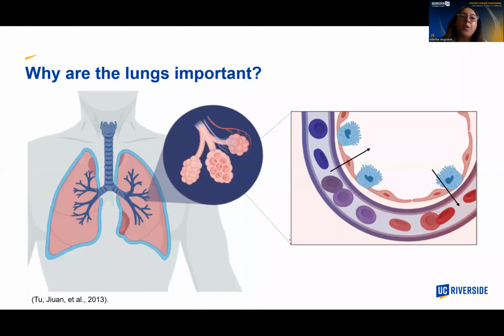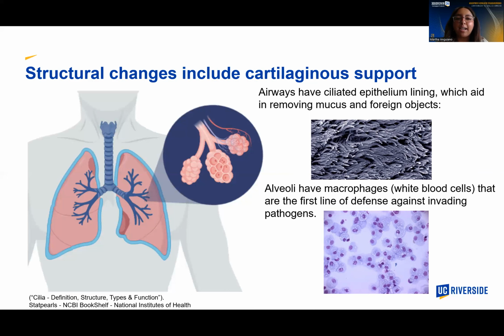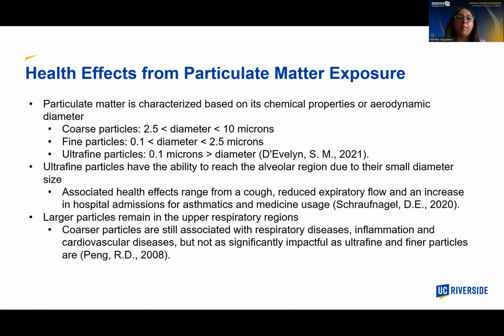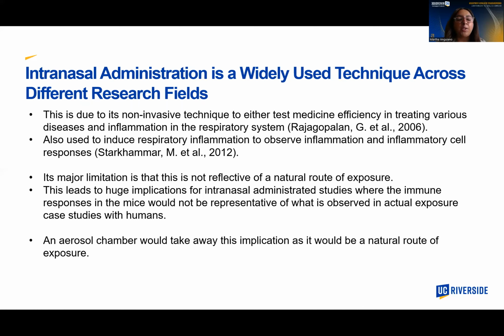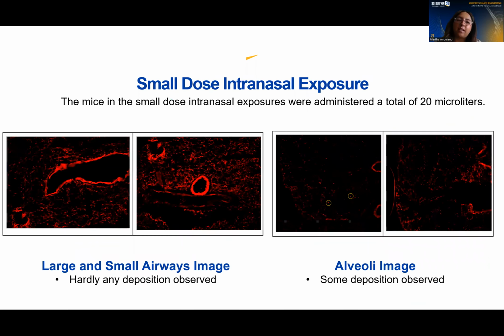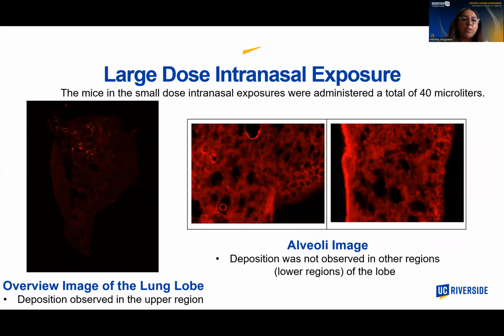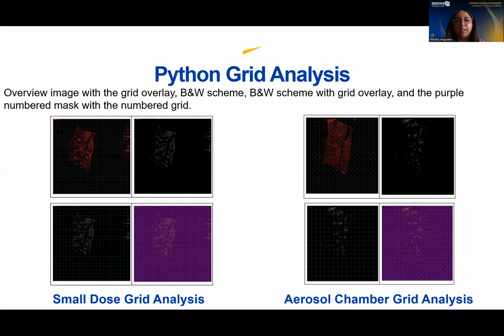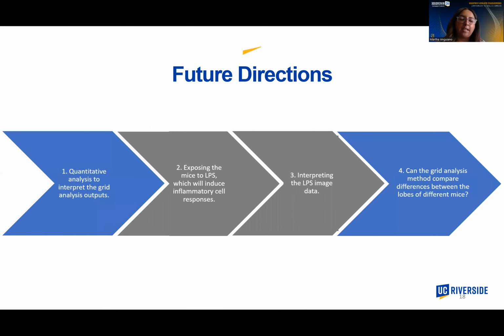UCR Undergraduate Research: Martha Anguiano